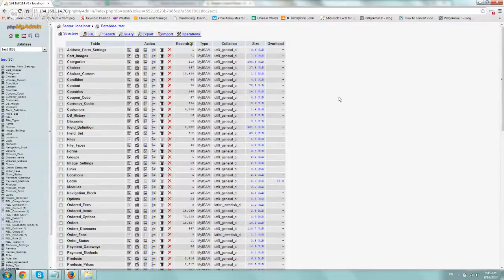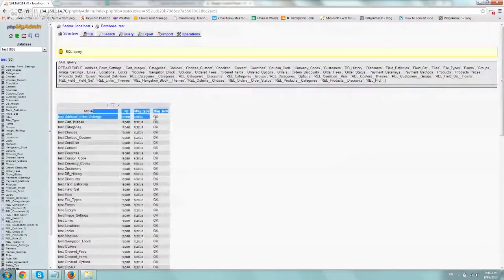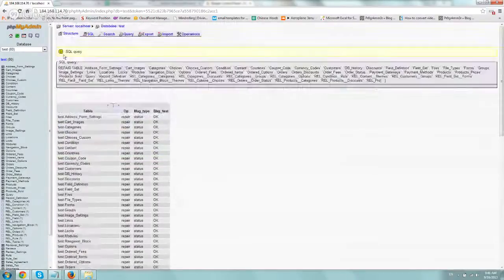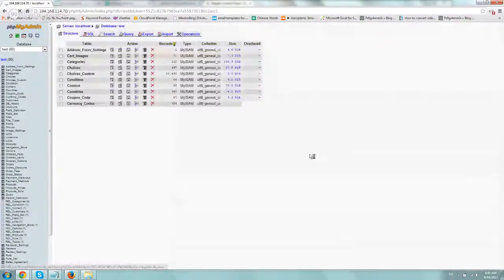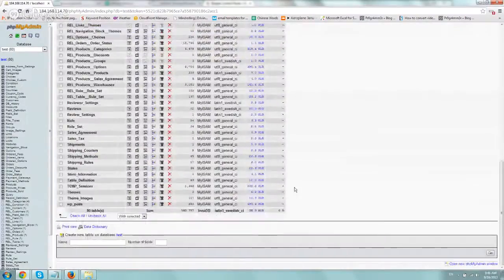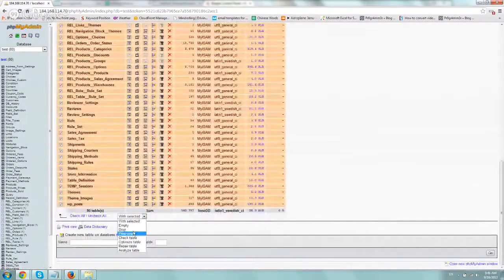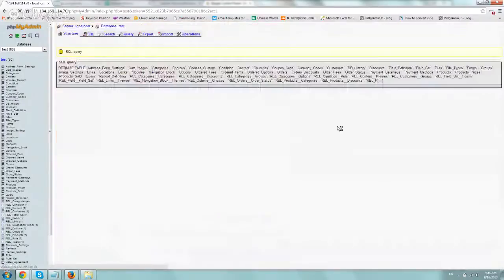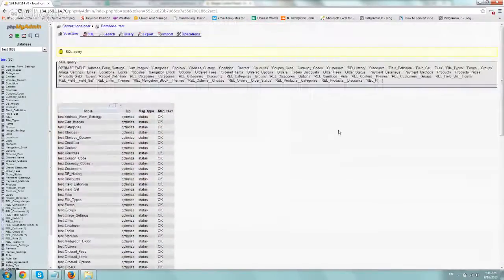Quick Optimization of Mysql Database every now and then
Every now and then, you want to use the internal tools of phpmyadmin
optimize and repair tables

* Dont forget to backup your databases before